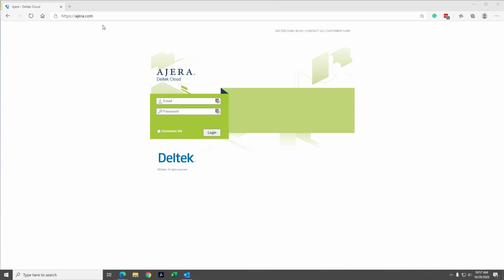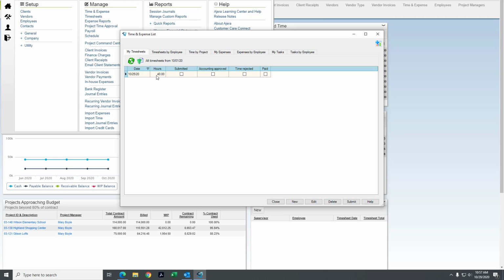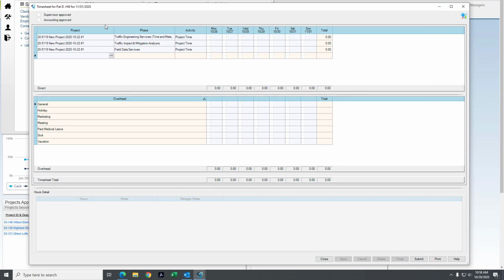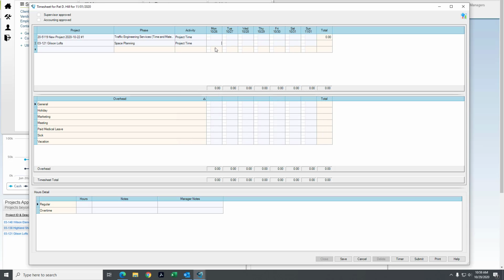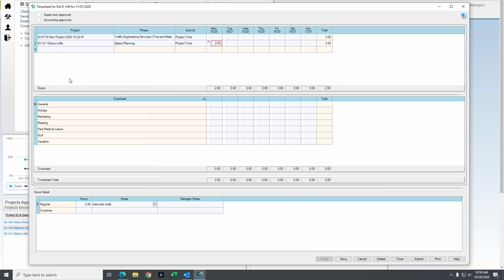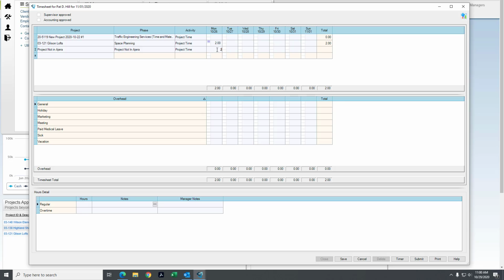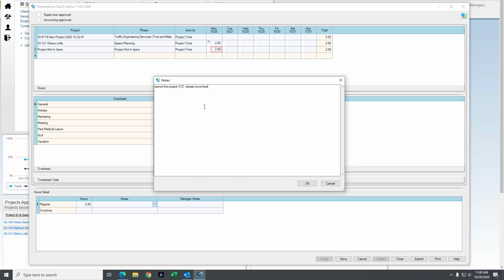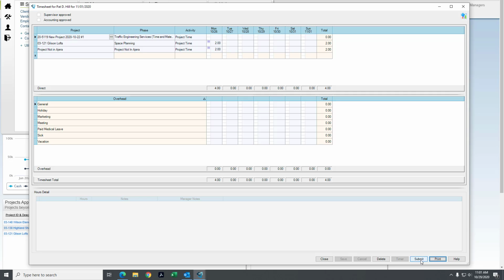Ajera Timesheets - Go Live